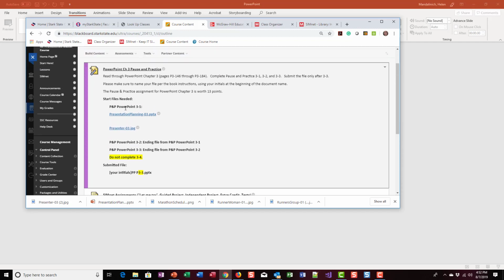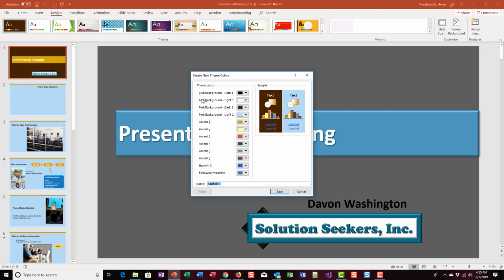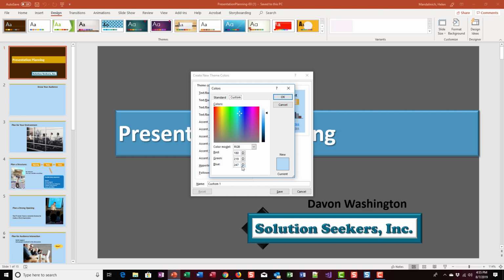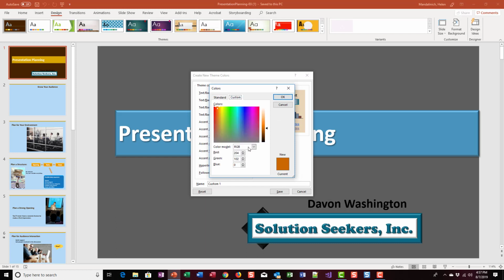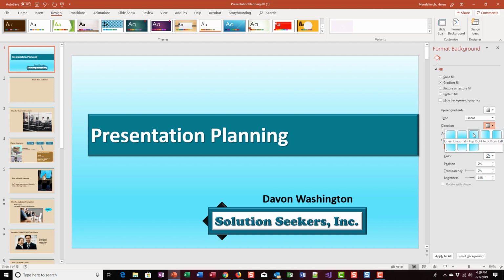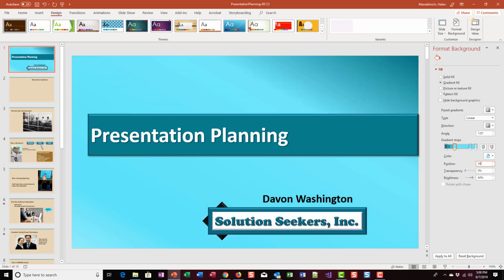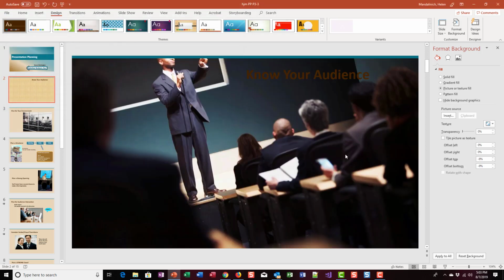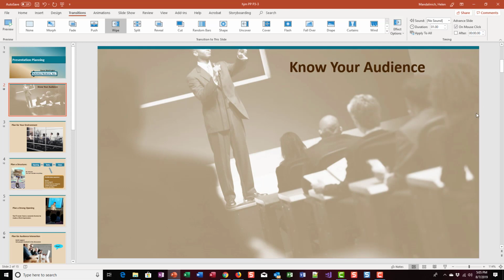PowerPoint Ch 3 P&P 1 - Movie 1